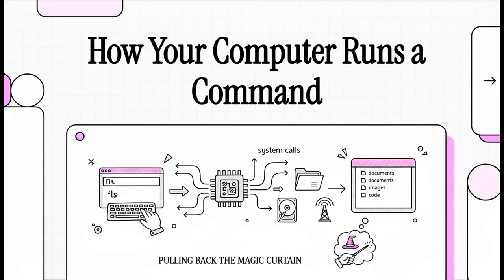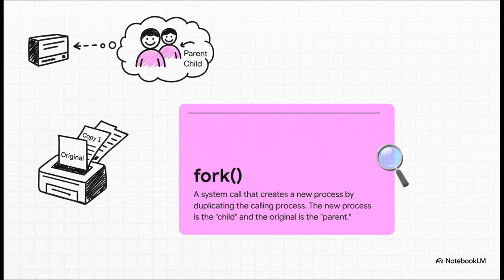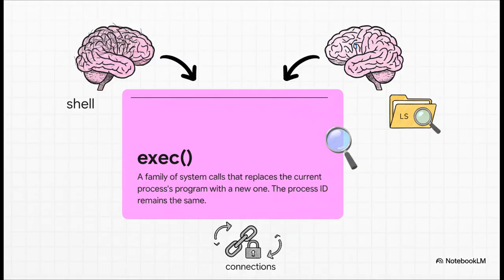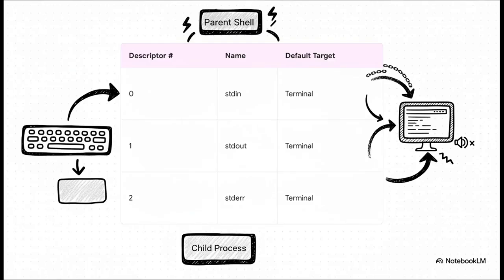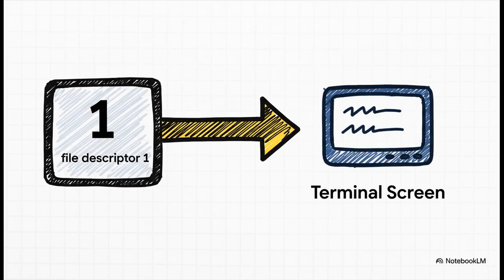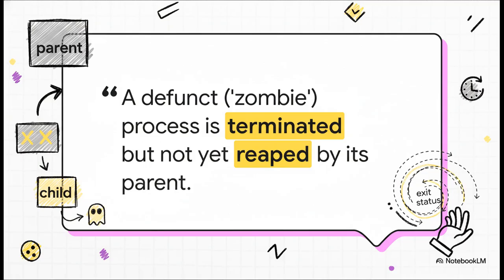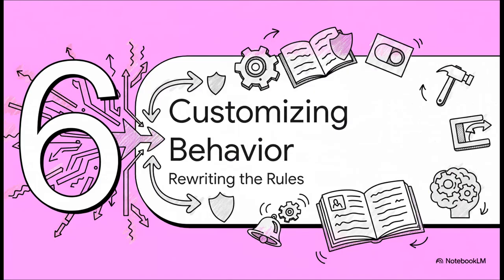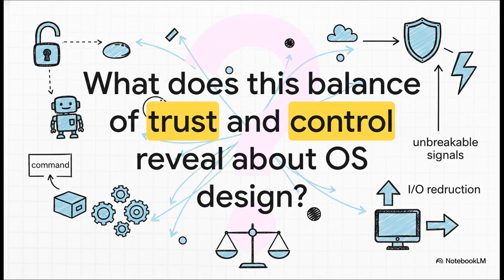Process in Linux: process related shell commands, signal handling API, inter-process communication.